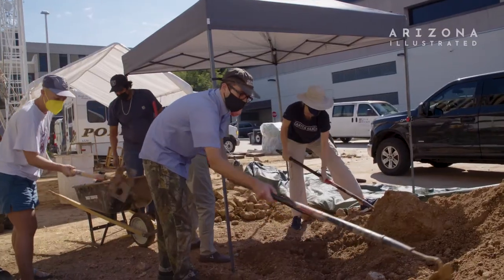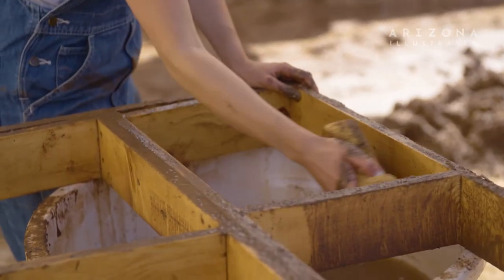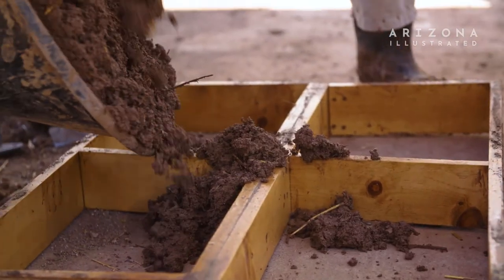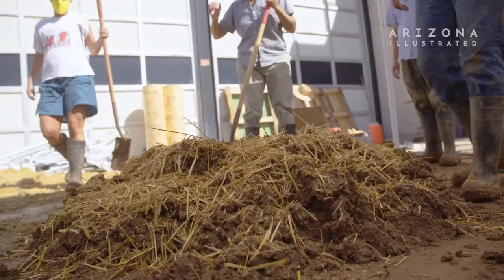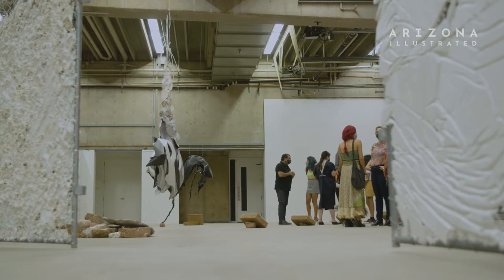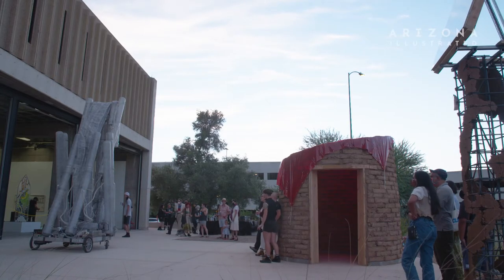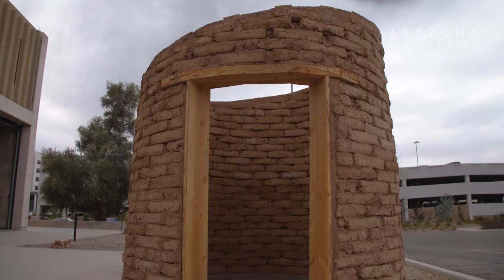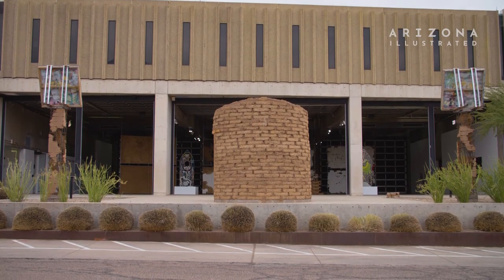The Art of Adobe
rafa esparza is an artist who famously disrupts and re-envisions institutional spaces into places of inclusivity, diversity, and community. Here, we bring viewers into rafa’s vision through a public adobe brick-making workshop at MOCA Tucson and his solar observation room, which harnesses the power of the sun and gives a nod to the indigenous architecture found in the Southwest and Mexico.

Producer: Liz Scherffius
Videographers: Jandro Davalos, Jordan Chin
Editors: Mya Long, Jandro Davalos